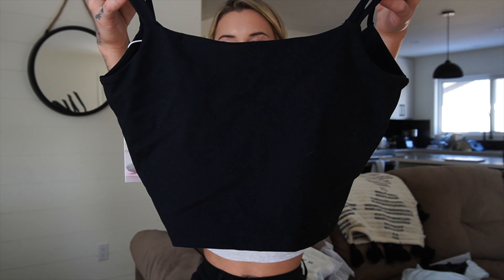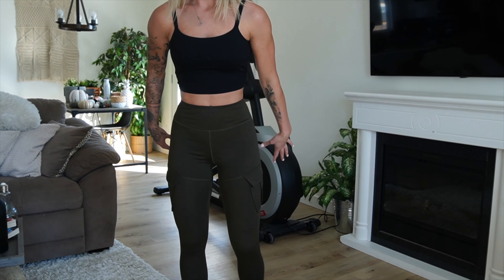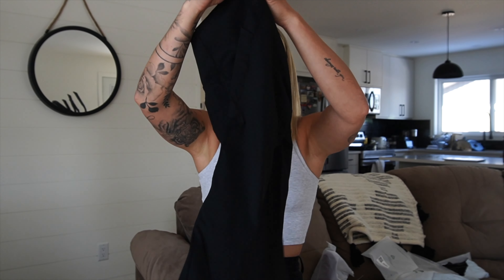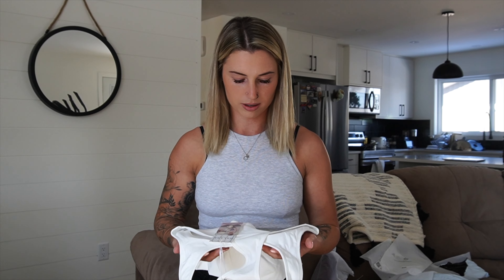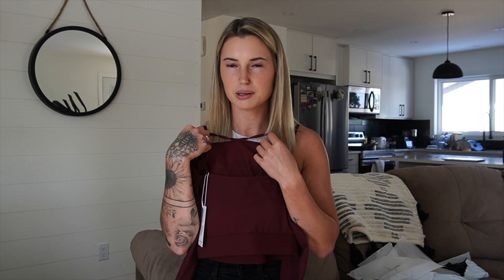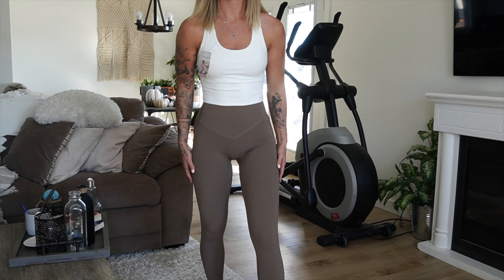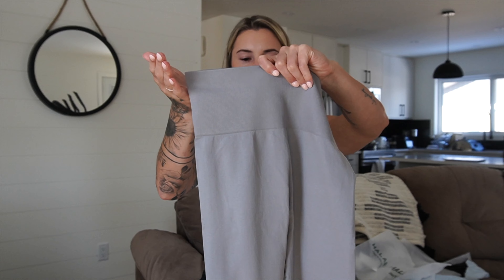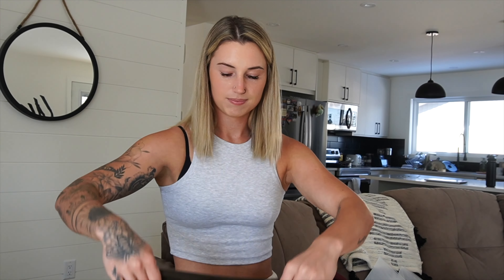HALARA Haul | is it worth it or not?! Lets find out...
Halara haul! They very kindly sent me these items to share with y’all. What’s your fav piece?? Comment it!

Back up tiktok @__kofitness__backup__

Apply for the CREW ~ no restrictions + no fad diets💪🏼⤵️

FREE Facebook Group Link! Join & learn for free to boost your health & fitness!

The BE KIND Project link to shop❤️ Part of every items profits is donated to the Mental Health Foundation! - NEW PRODUCTS COMING SOON!!!

Halara items:

Please update all the product info to the following ones
color：Black
size：S

color：Ivy Green
size：S

Patitoff Pet Hair Resistant High Waisted Crossover Plain Leggings
color：Black
size：S(7/8)

In My Feels Cloudful® U Neck Racerback Cut Out Yoga Tank Top
color：White
size：S

color：Deep Taupe
size：S

color：Andorra
size：S

color：Gull
size：S